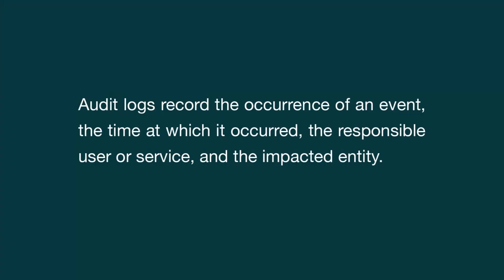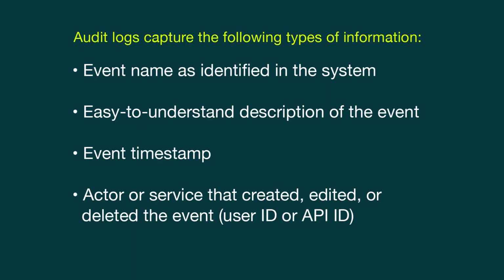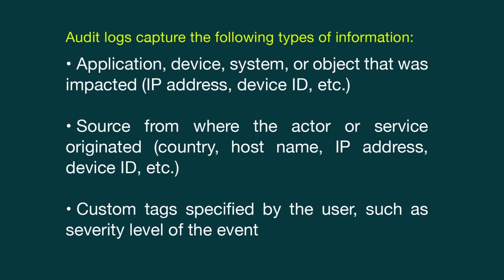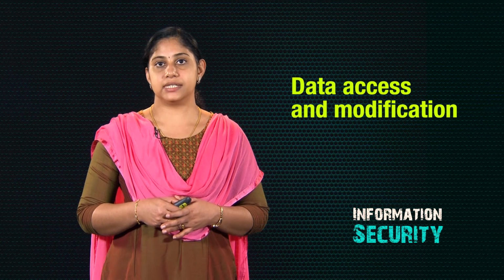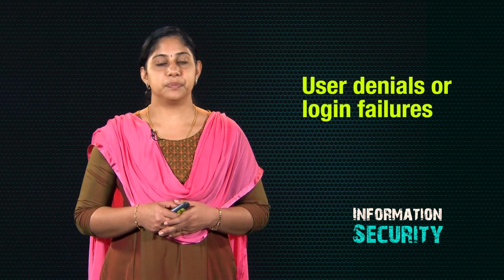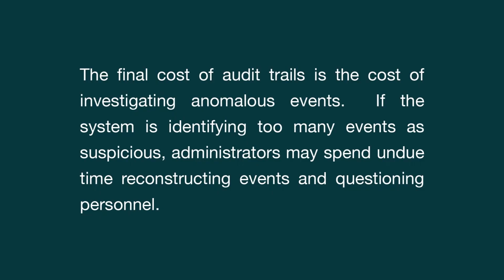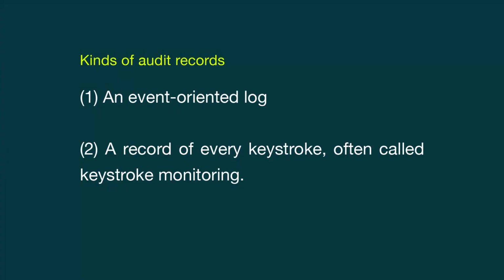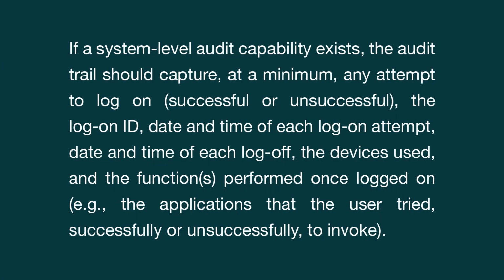34. AUDITING AND LOGGING